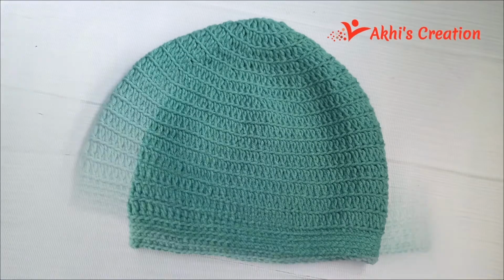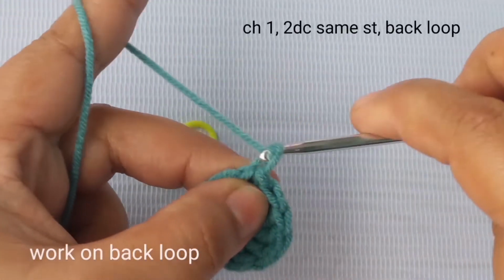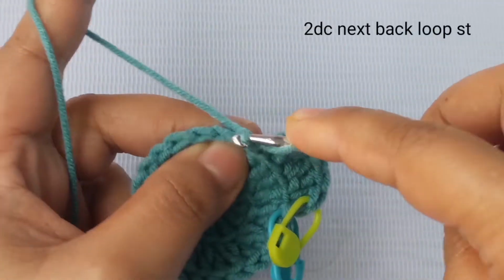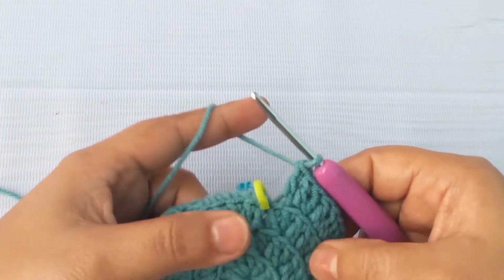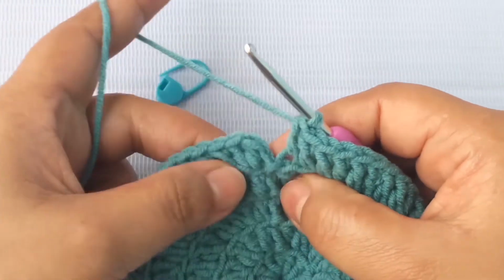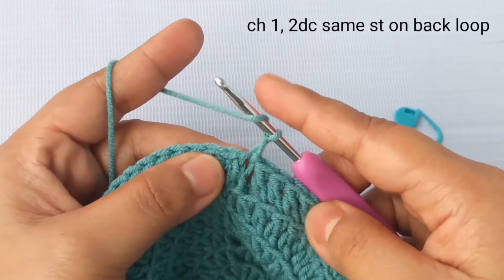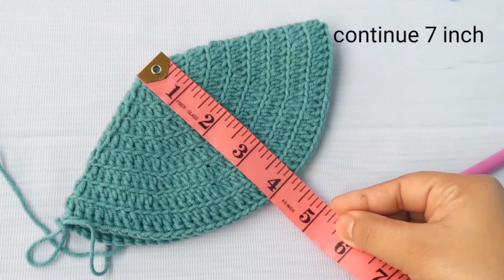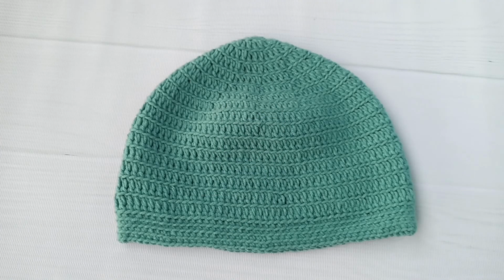How to crochet easy hat ever /Beginners crochet / Crochet hat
In this tutorial I will teach you how to crochet the Easiest Hat Ever. Fast and easy gift for yourself or someone you know.
Treat your love ones with this beautiful crochet sweater design.